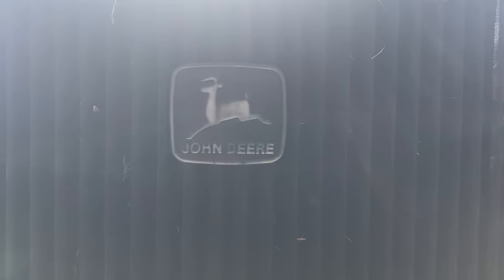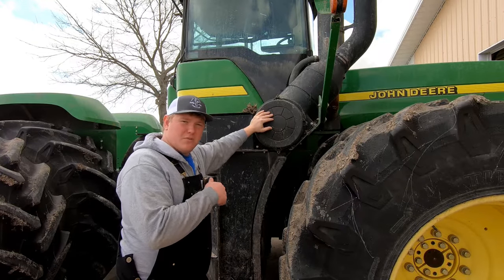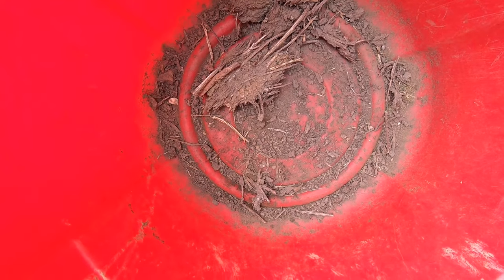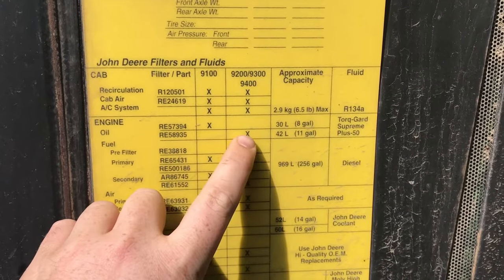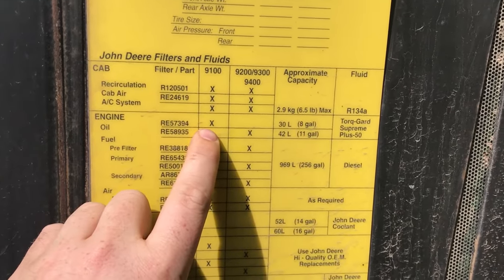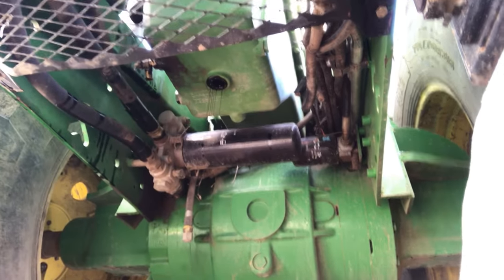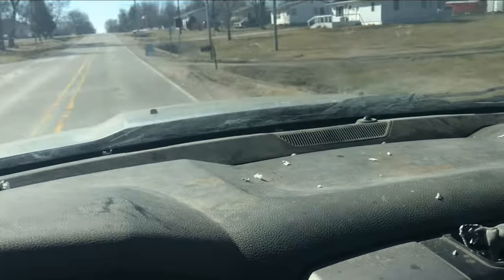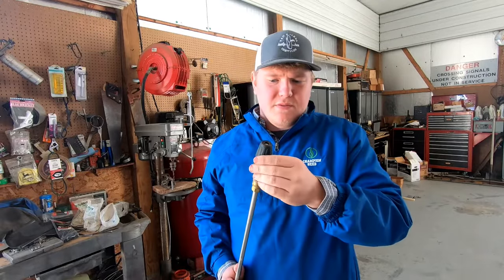JOHN DEERE 9400- Time to get it ready to pull.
join me in getting the John Deere 9400 ready to pull this spring, and learn a little more about them.

iowANFarmer, Ben Van Roekel, is a 2nd generation farmer in southern Iowa. His goal on YouTube is to showcase what millennial farmers have to offer to the agricultural community. He hopes to give the general public a glimpse into what life is like on an American corn, soybean, and hay operation. The channel will focus on farming equipment, repairs, precision ag, and daily operations on the farm. Join him in his daily trials and tribulations in the changing agricultural environment.